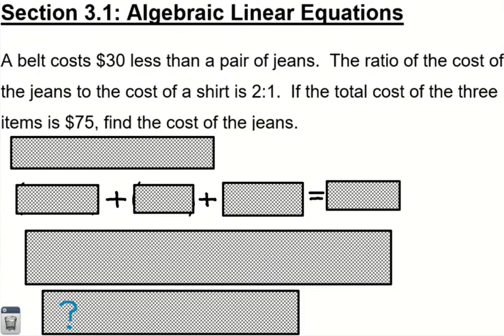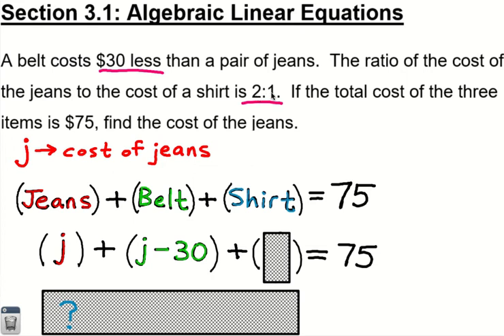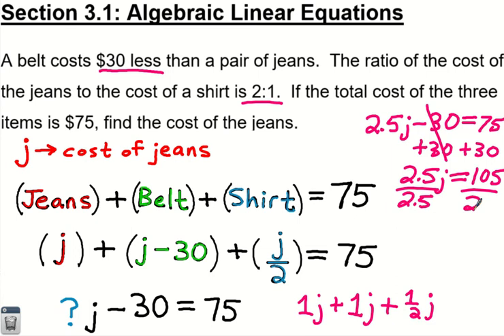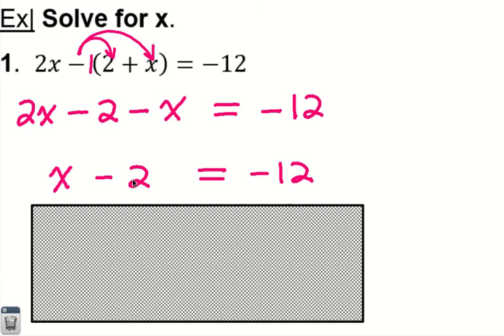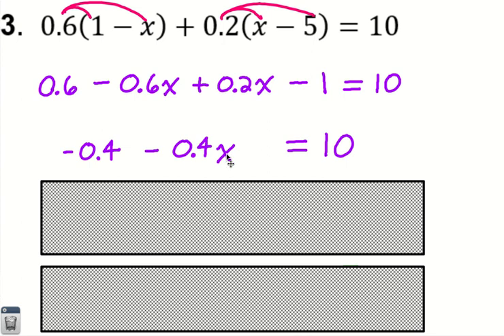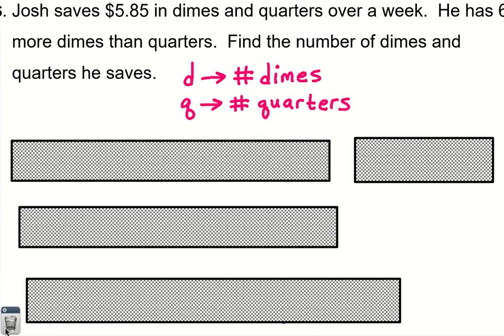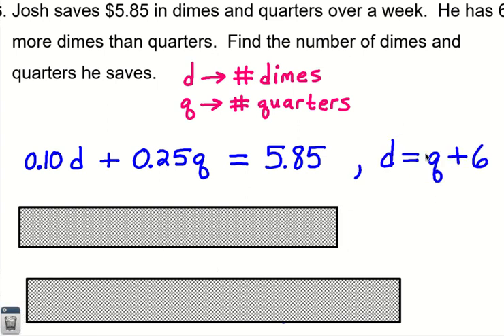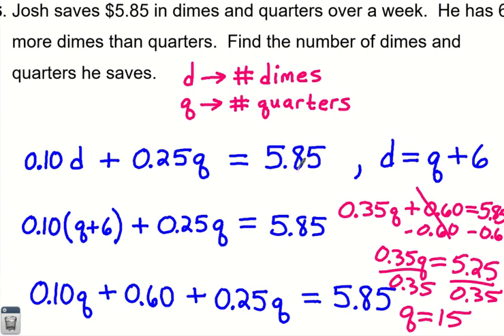Integrated Math I - 3.1 Algebraic Linear Equations